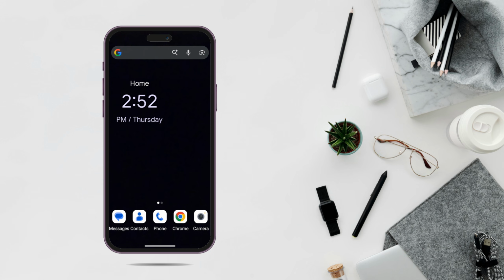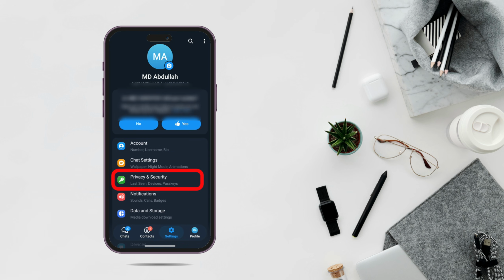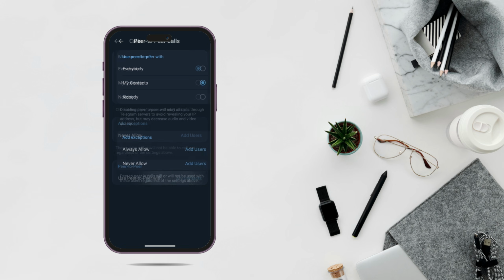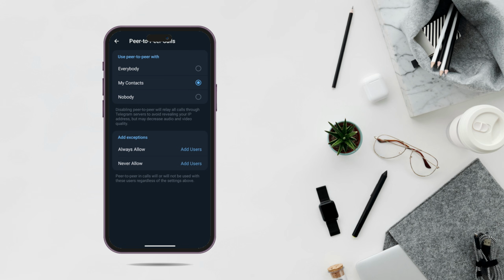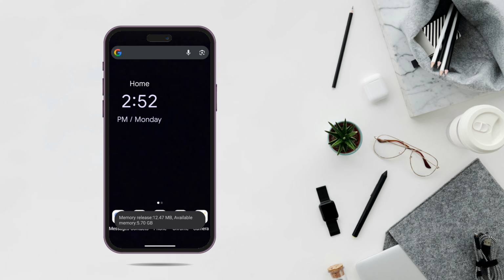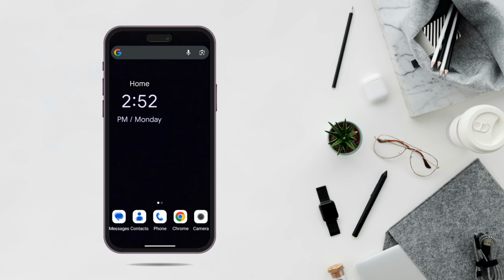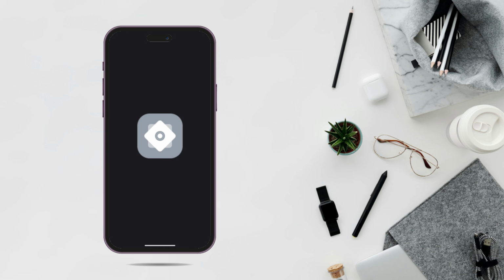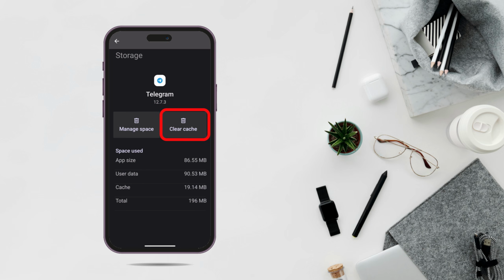How to Fix Telegram Stuck Exchanging Encryption Keys on Android | Call Exchanging Encryption Keys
Are you facing the Telegram stuck exchanging encryption keys error when trying to make a call? If your Telegram calls are not connecting and you're seeing the Telegram call exchanging encryption keys message for a long time, this quick tutorial will show you how to fix Telegram stuck exchanging encryption keys on Android.

In this video, you'll learn the best solutions if your call stuck on Telegram, Telegram unable to call, or you're not able to call on Telegram. Whether Telegram can't call, Telegram phone calls not working, or Telegram app calls not working, this guide covers the most effective fixes to get your voice calls working again. We also explain why exchange encryption keys Telegram errors happen and how to solve exchanging encryption keys issues using simple troubleshooting steps.

If your Telegram app is showing the Telegram exchanging encryption keys call problem, or your Telegram calls keep getting stuck before connecting, follow this step-by-step tutorial to fix the problem quickly. This guide is perfect for anyone looking for how to fix Telegram stuck exchanging encryption keys and restore normal calling on the Telegram app.

If this tutorial helped you fix the Telegram stuck exchanging encryption keys issue, make sure to like the video, subscribe to the channel, and turn on notifications for more Telegram tips and Android troubleshooting videos.